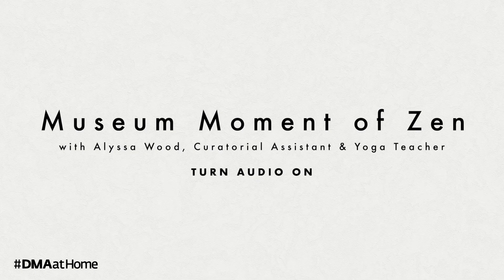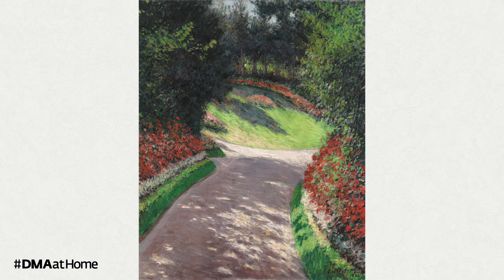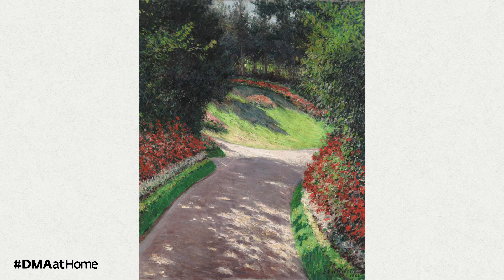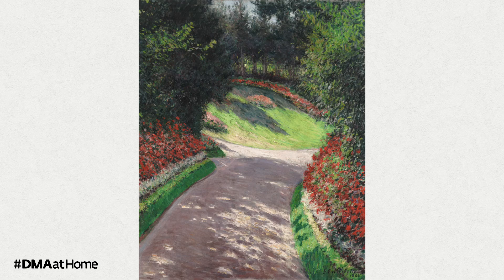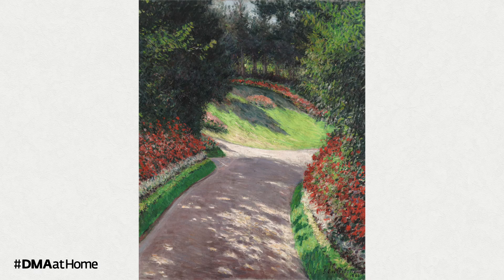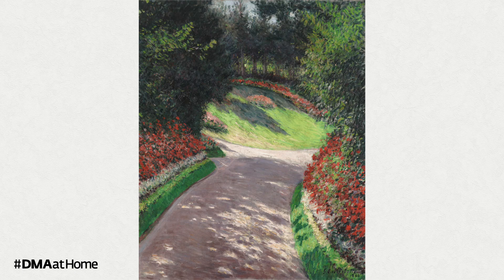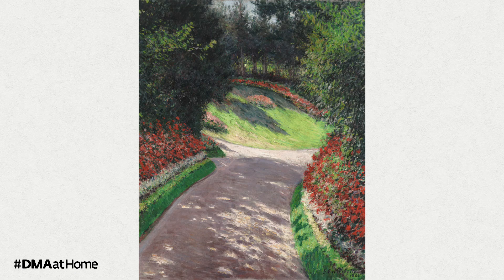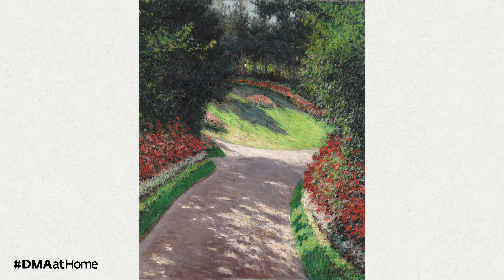Museum Moment of Zen | "The Path in the Garden" by Gustave Caillebotte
Relax with this MuseumMomentofZen as DMA Curatorial Assistant Alyssa Wood leads a meditative exercise and guided walk through Gustave Caillebotte's "The Path in the Garden".

image: Gustave Caillebotte, The Path in the Garden, 1886, oil on canvas, Dallas Museum of Art, The Eugene and Margaret McDermott Art Fund, Inc., bequest of Mrs. Eugene McDermott, 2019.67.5.McD